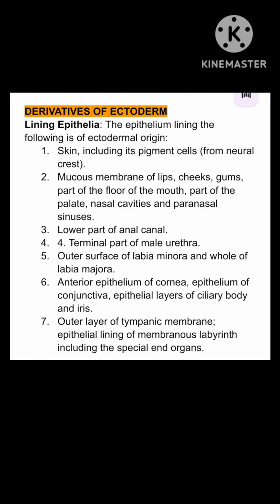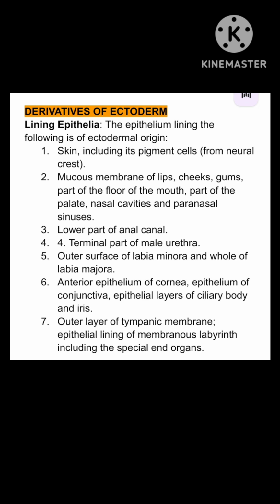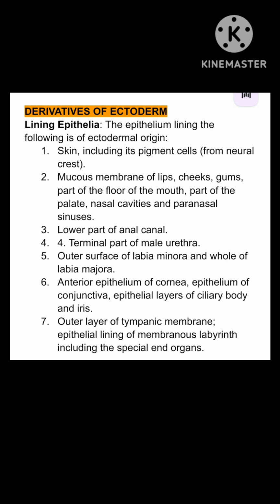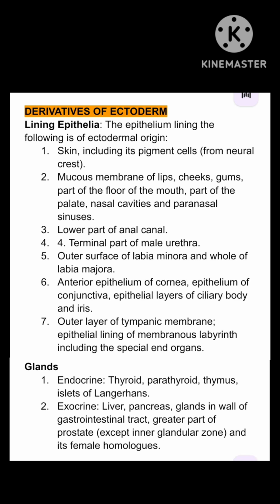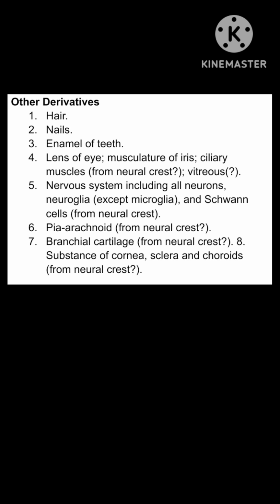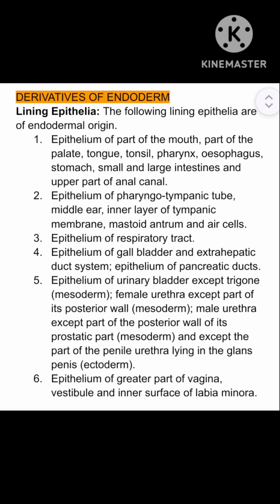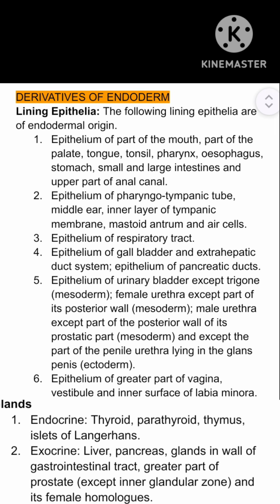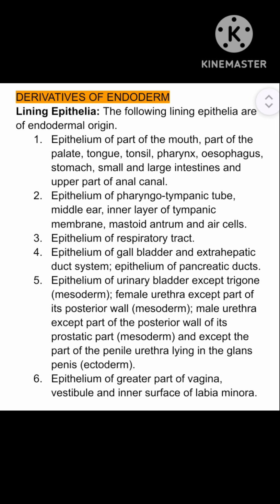derivatives of derms